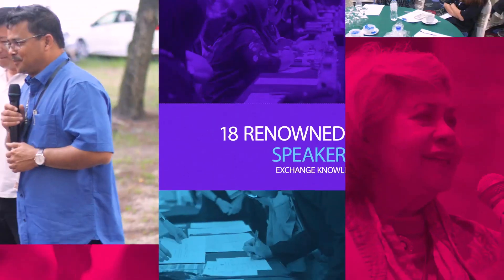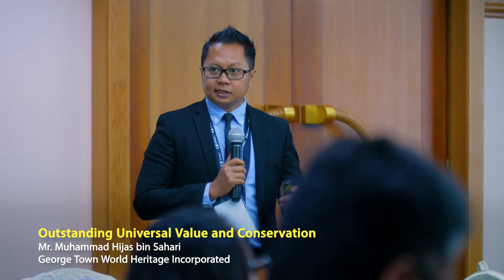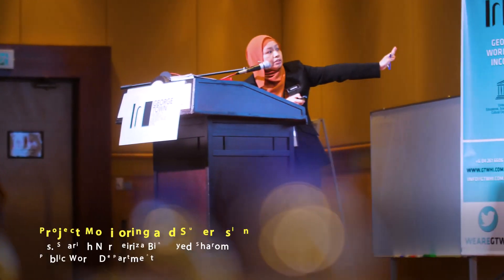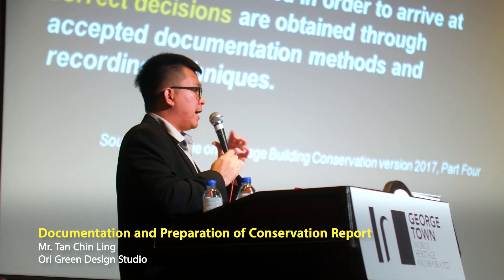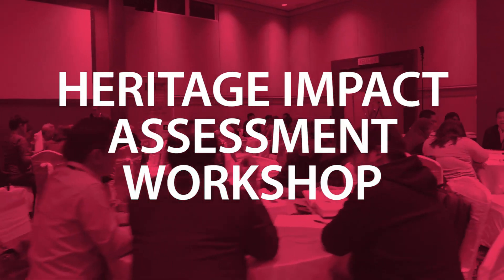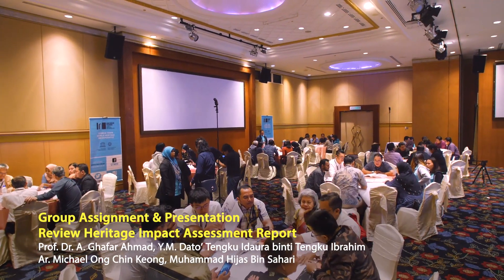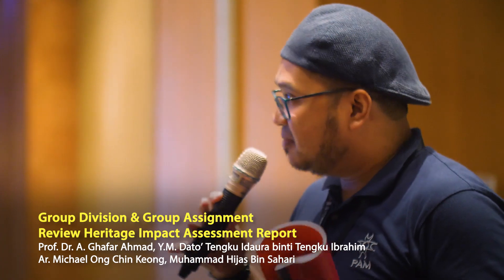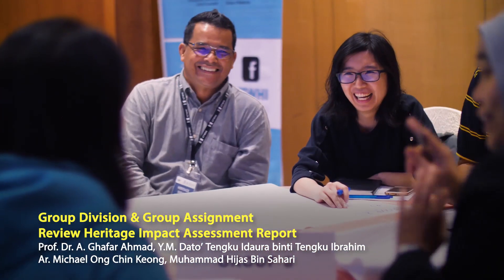Heritage Conservation Workshop 2018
As a World Heritage Site with more than 5,000 buildings, education and information as well as understanding and appreciation of the Site are vital to meaningful conservation management.

To ensure that heritage buildings are conserved and restored in a manner that preserves their authenticity, George Town World Heritage Incorporated conducts capacity building projects such as the Tangible Heritage Workshops that enhance the knowledge and skills of the public who are involved either directly or indirectly in the planning, development, management, monitoring and enforcement efforts of George Town as a World Heritage Site.

The workshops – Heritage and Conservation Workshops (Introduction, Intermediate and Advanced levels) and the Heritage Impact Assessment Workshop – create public awareness on the conservation of heritage buildings and the protection of the Outstanding Universal Value for the preservation of George Town as a UNESCO World Heritage Site.